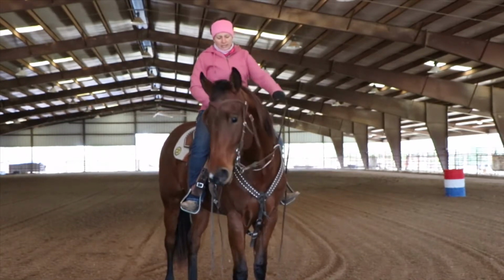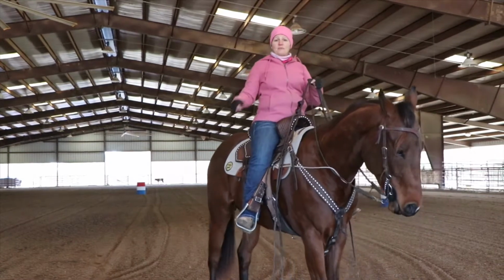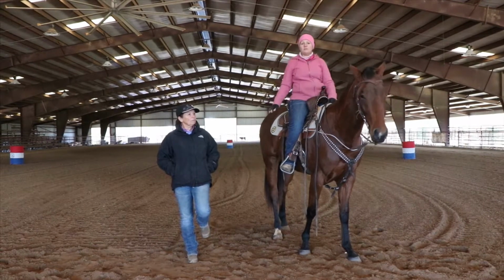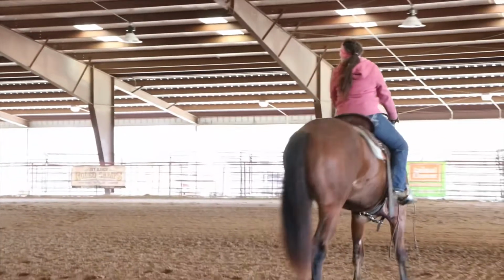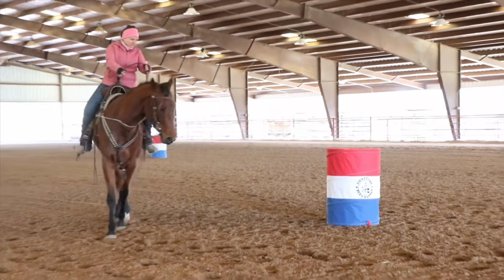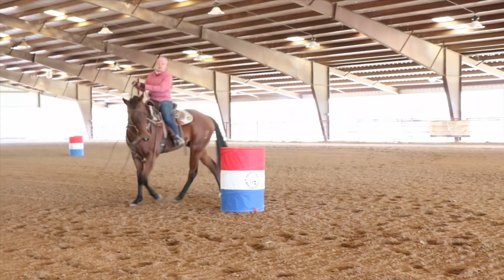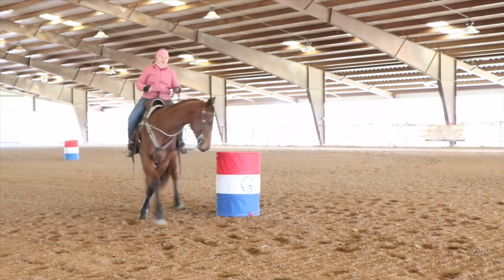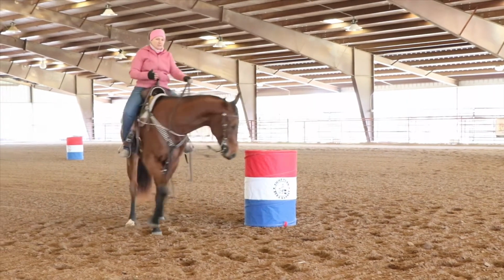Training the young barrel horse thru the Sternum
Jennifer Burgess talks about how she trains her horse thru the Sternum, handling, hip placement, approaching the barrel and follow thru.